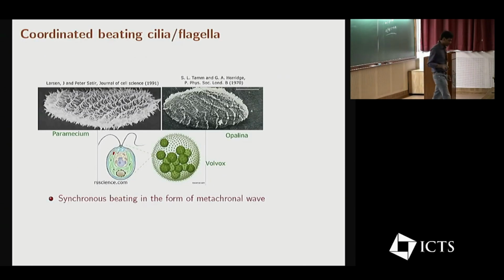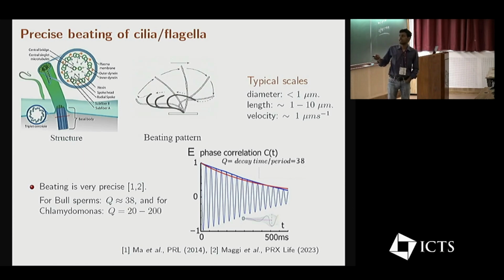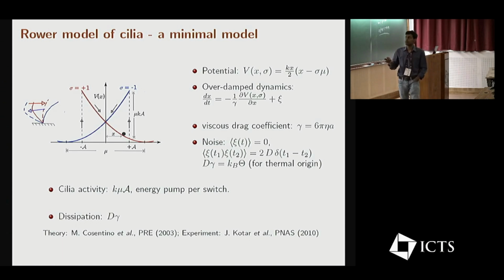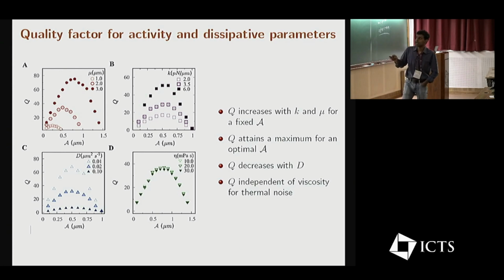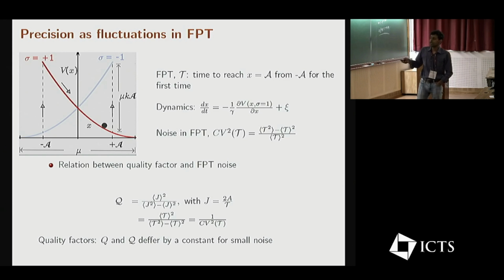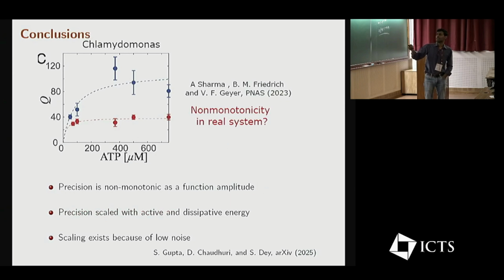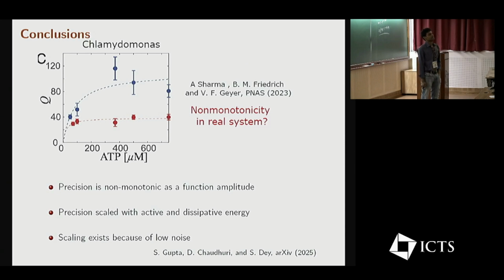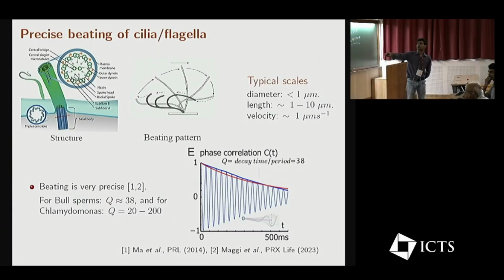Bipartite particle number fluctuations in dephased long-range lattice... by Bijay Kumar Agarwalla